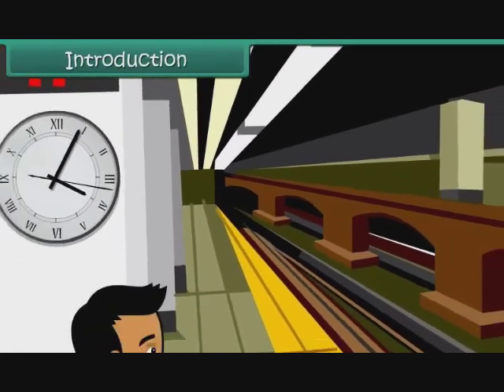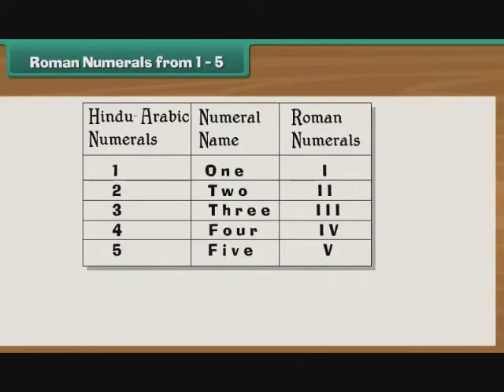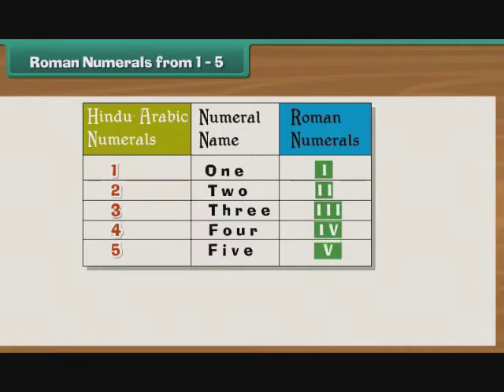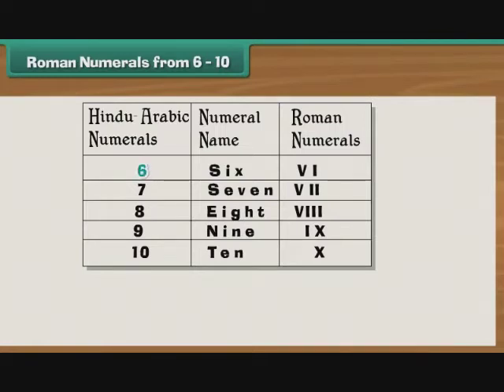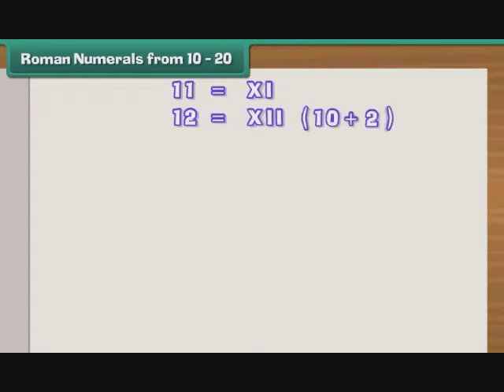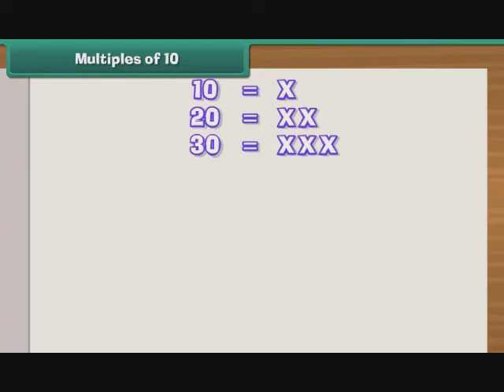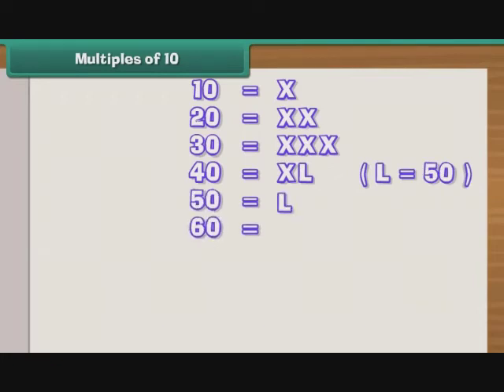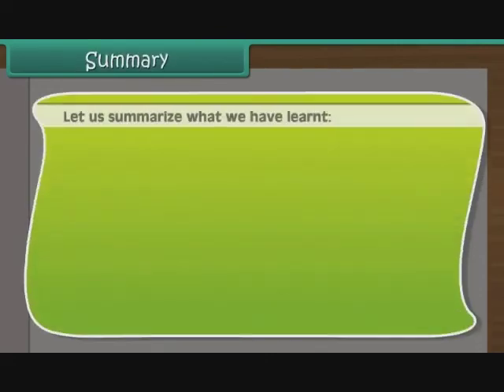Roman Numerals - Class 4 th - Math - English - CBSC Syllabus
Class 4th  Math  chapter 1, Roman Numerals ,  Class  4th  Math chapter name - Roman Numerals in  English , Video Lectures , NCRT Solution CBSC Syllabus